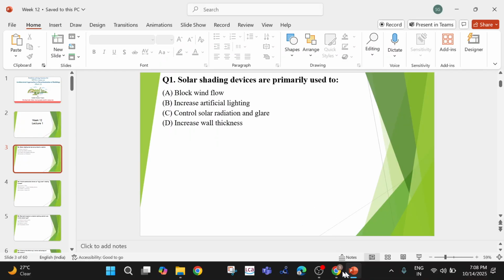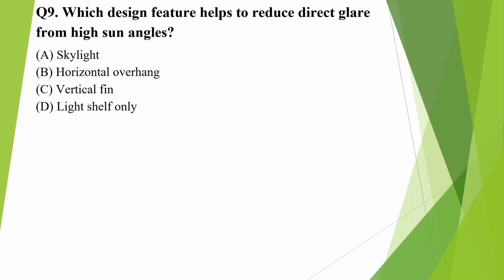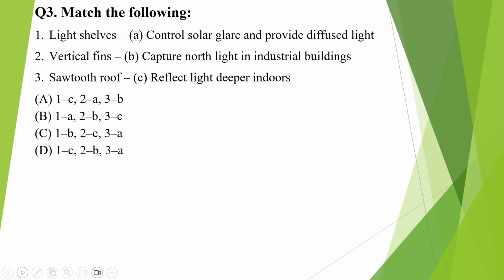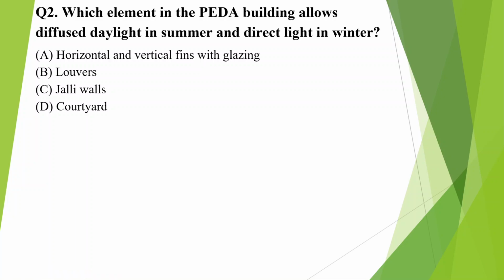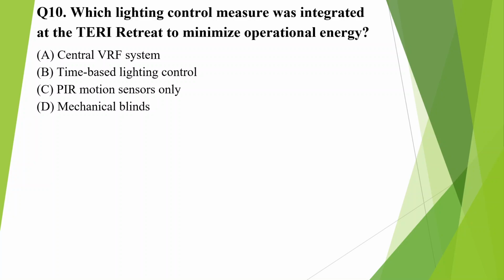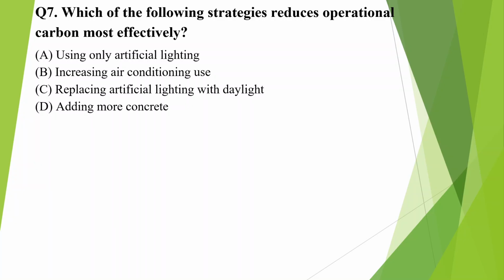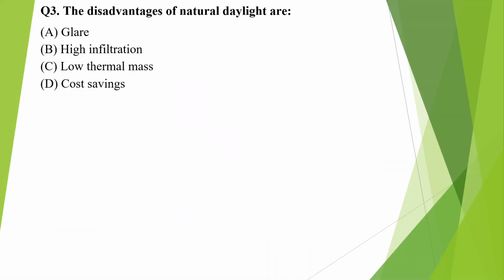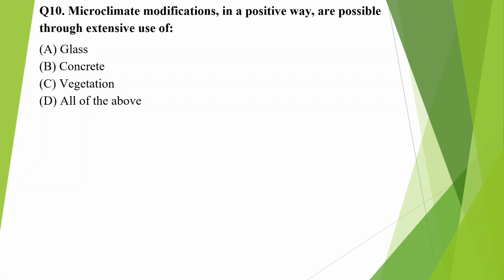Week 12: Architectural Approaches to Decarbonization of Buildings l Problem-Solving Session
🎓 Welcome to Week 12 of our NPTEL course on Architectural Approaches to Decarbonization of Buildings!

As we step into the final week of the course, we bring together everything we've learned on natural daylighting by focusing on fenestration optimization—a key element in passive design. We’ll also explore real-world case studies that demonstrate successful daylight integration in buildings. Finally, we wrap up the course with a comprehensive recap and conclusion to help consolidate your learning. 🌇🏠

🏗️ Topics Covered in Week 12:
• Daylighting-Optimized Fenestration
• Daylighting – Case Study 1
• Daylighting – Case Study 2

🧠 In this session, you’ll:
• Understand how to design and place energy-efficient fenestrations to maximize daylight while minimizing glare and heat gain
• Examine practical examples of daylighting applications across various building types
• Reflect on key strategies for climate-responsive and low-carbon design
• Summarize and reinforce your understanding of daylighting’s role in sustainable architecture

🌍 By the end of this week, you’ll:
• Be equipped to apply integrated daylighting solutions in real-world projects
• Appreciate the synergy between design intent, building materials, and natural light
• Complete your learning journey with a well-rounded understanding of decarbonization strategies through architectural design

📌 Don’t forget to complete the Week 12 Feedback Form – your input helps us shape future sessions and improve the learning experience!